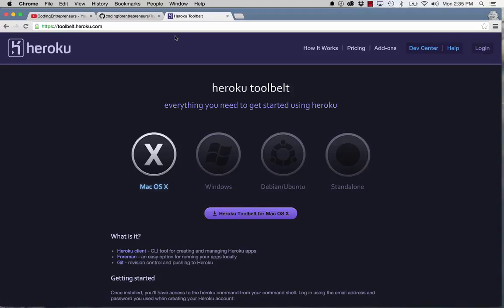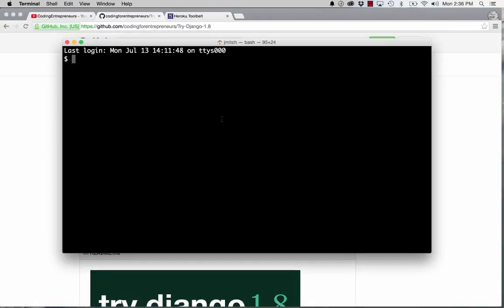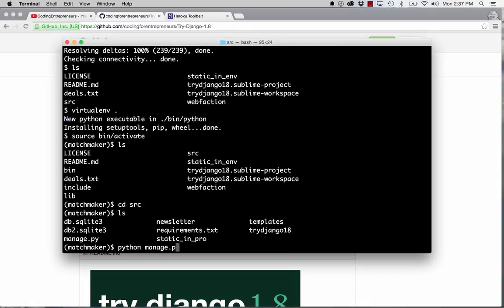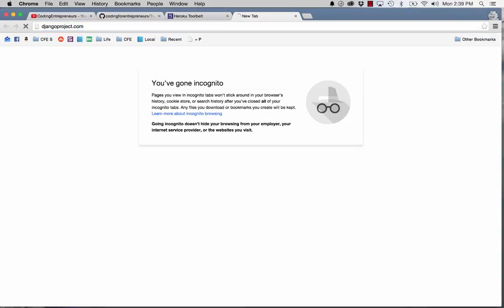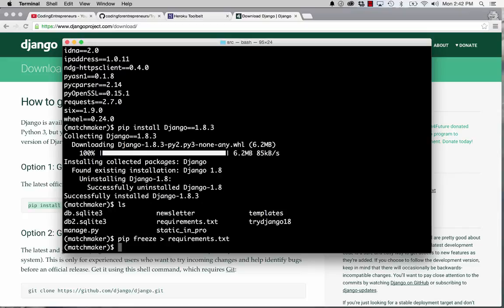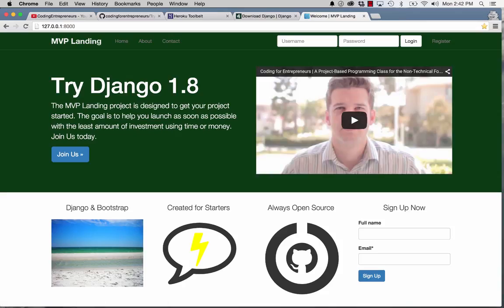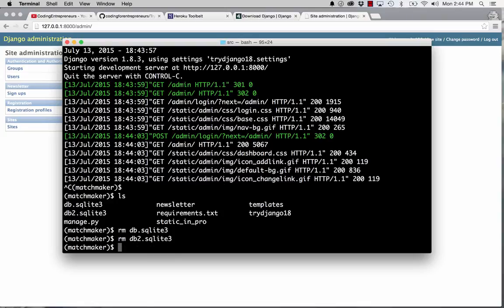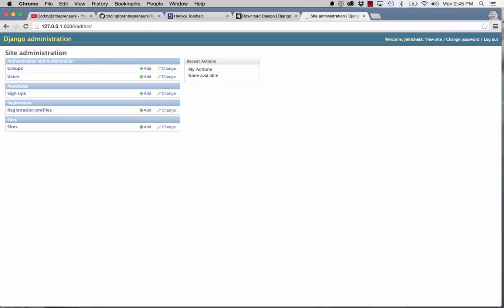0205 Clone Project from Github 02 MatchMaker 2